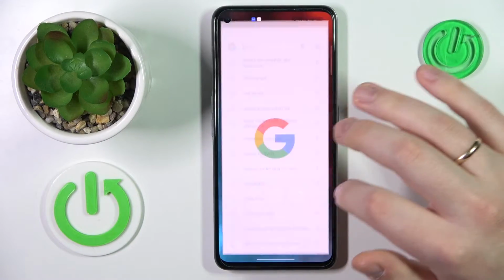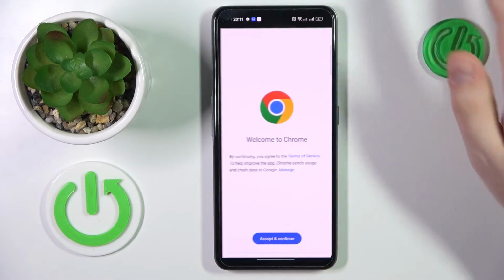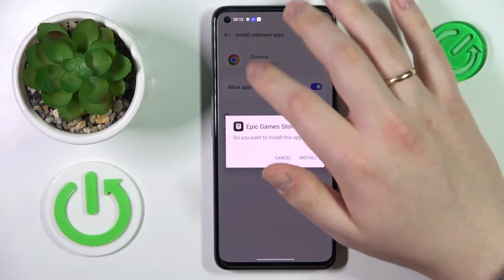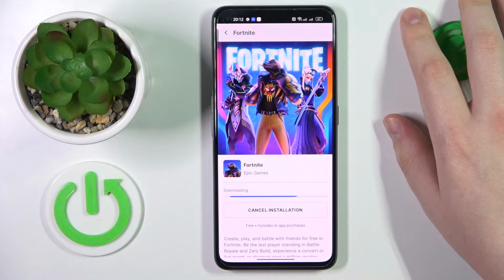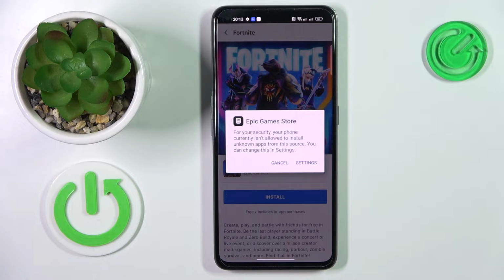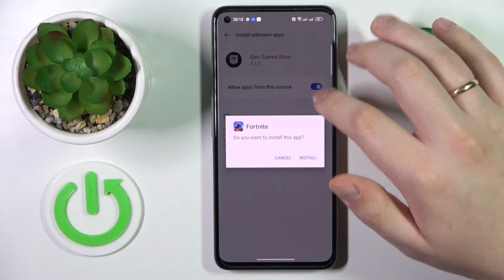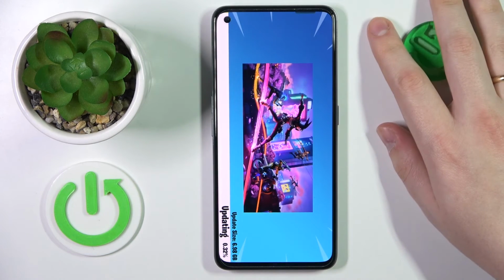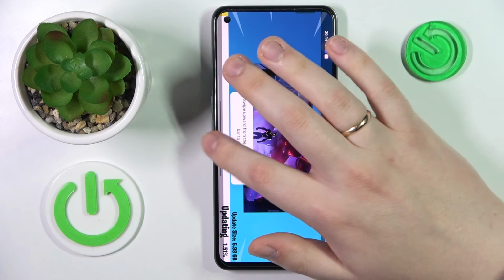How to Get Fortnite Game in Realme Narzo 50 Pro - Download Fortnite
If you wish to play Fortnite on your Realme Narzo 50 Pro, but have no idea how to install it, then we are coming to the rescue! From this video,  you'll learn how to get Epic Games Store from your browser on this mobile and following that allow Fontinte to be downloaded. It's all possible thanks to the Realme option that Allows you to Install Apps from Unknown Sources, so if you want to enable this feature and play an awesome game within minutes, look up, and let's begin!

How to Download Fortnite on Realme Narzo 50 Pro? How to Install Fortnite on Realme Narzo 50 Pro? How to Get Fortnite on Realme Narzo 50 Pro?